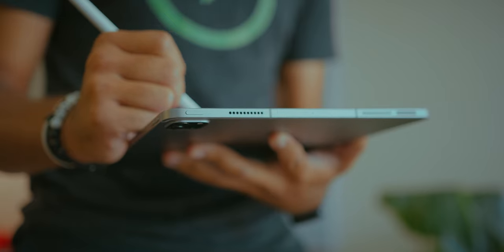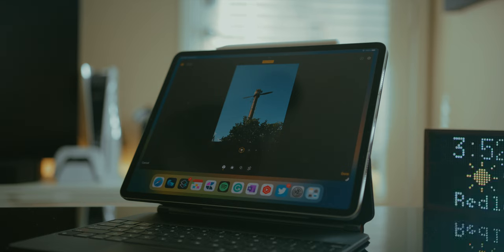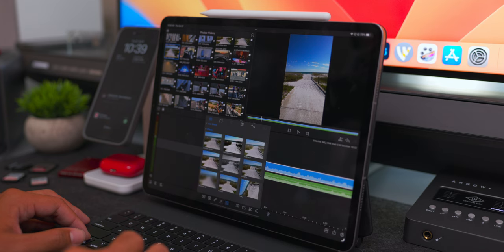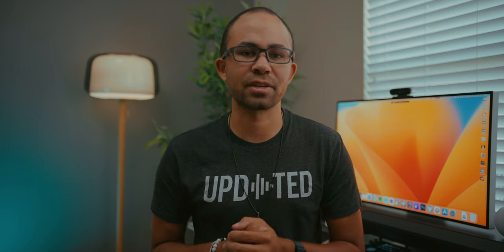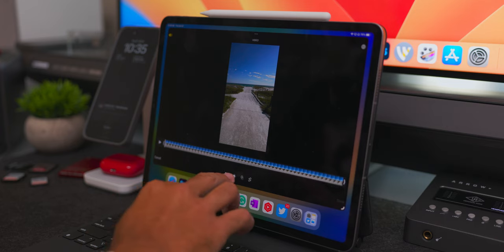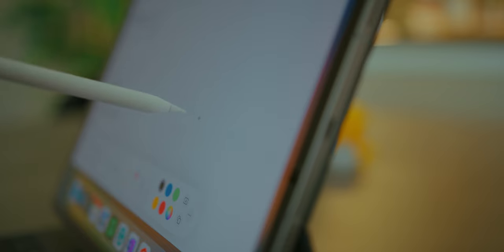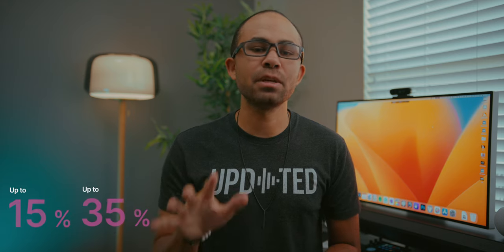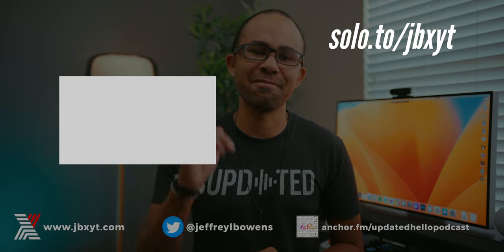2022 iPad Pro! Same Deal, Different Feel...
The new 2022 iPad Pro is a fantastic new addition to the Pro lineup of devices released over the past year! This new iPad Pro features Apple's M2 Silicon Chip, allowing for new features and a more Pro-like experience when using the iPad platform. In today's video, I go over my experience in using the new iPad Pro and why it might be a good upgrade from the M1 iPad Pro.

Every 10th paid subscription user that signs up through our link will get a $300 Apple Gift Card! Only until the end of the month 😉